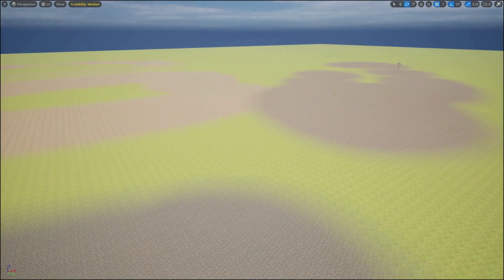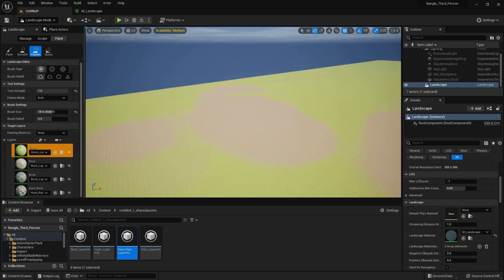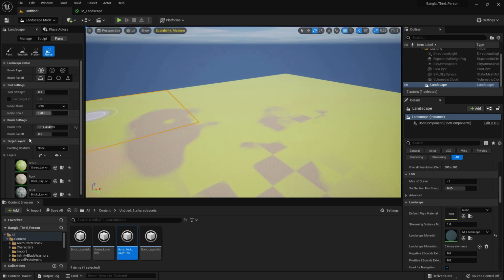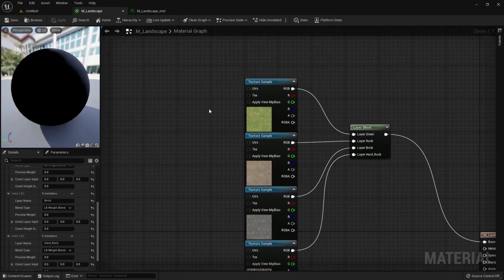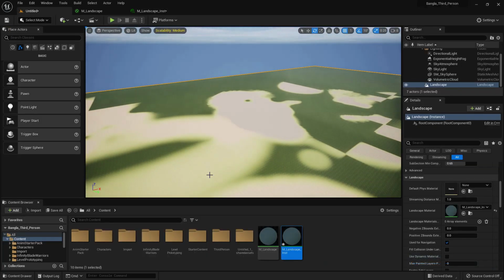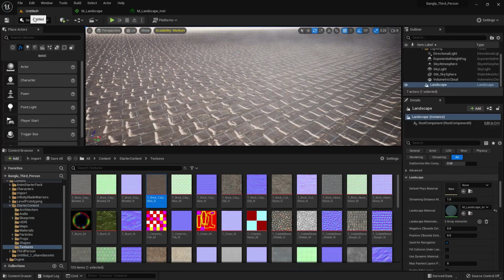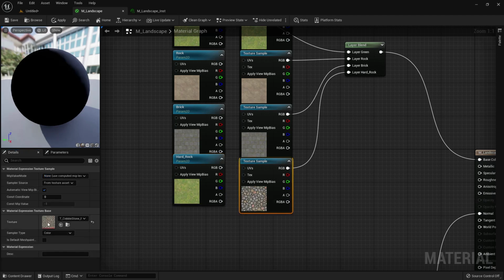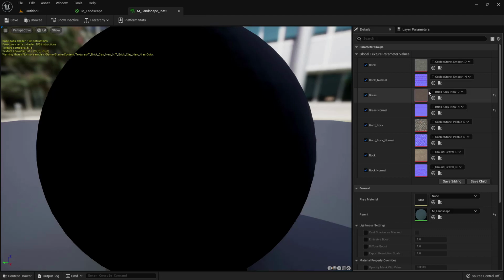Landscape Material in Unreal Engine 5 (Part 22)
This is the 22th part of simple unreal engine beginners tutorial. Here I explain about Landscape Material Part 2 in Unreal Engine 5.